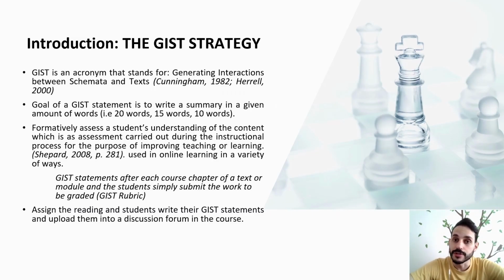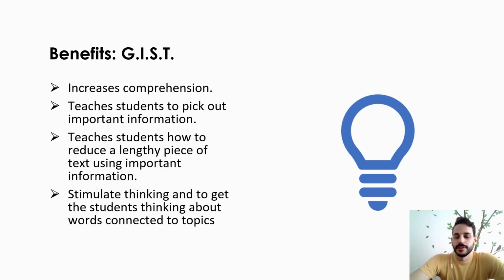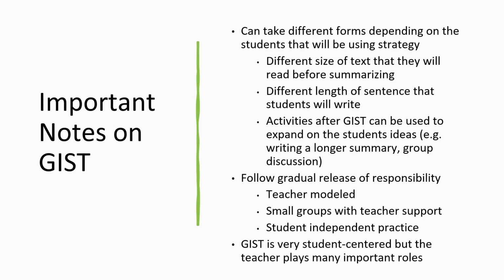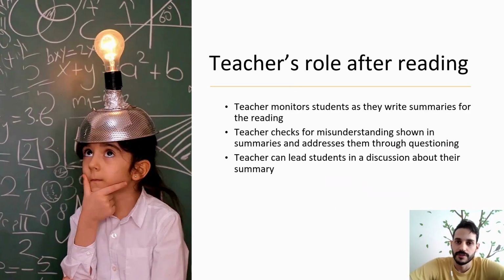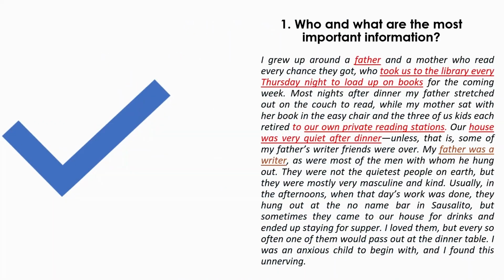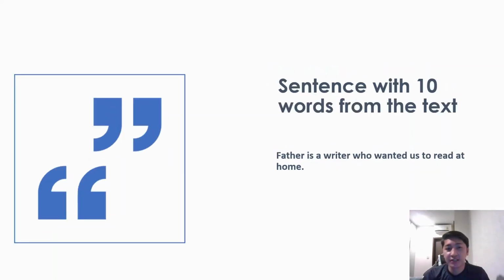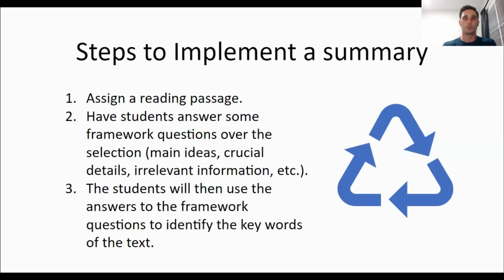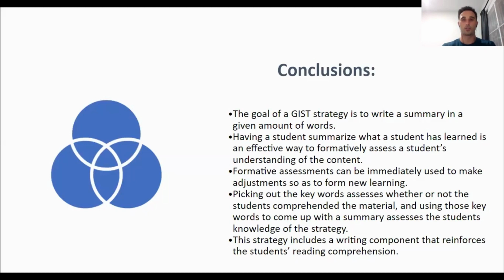GIST Reading Strategy Presentation